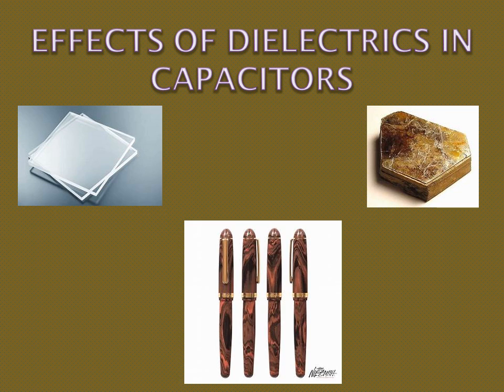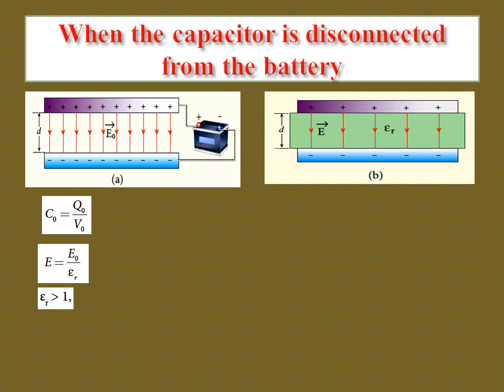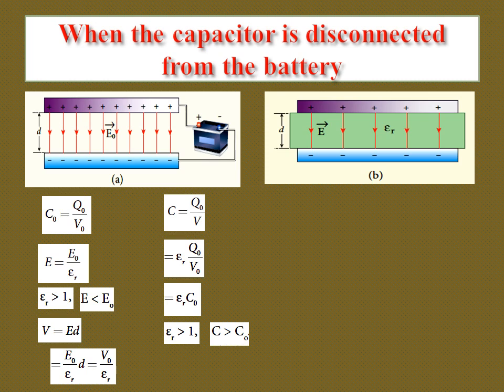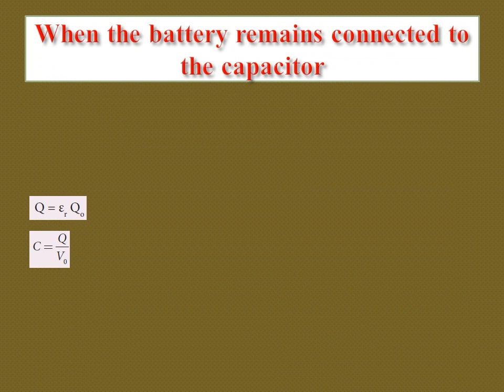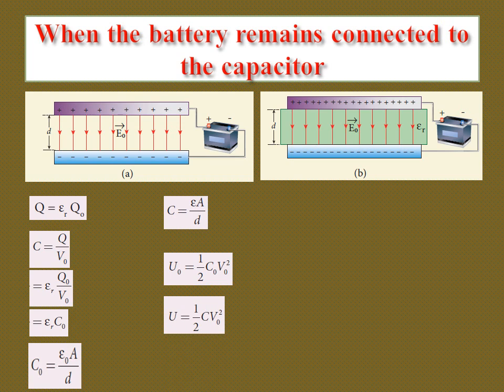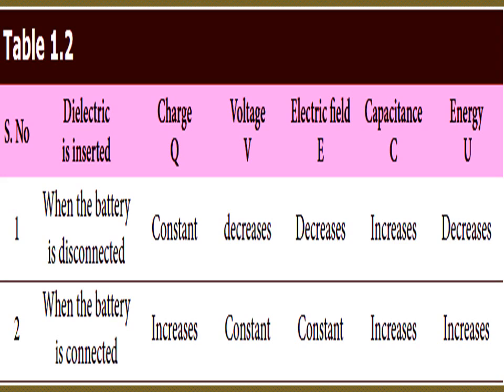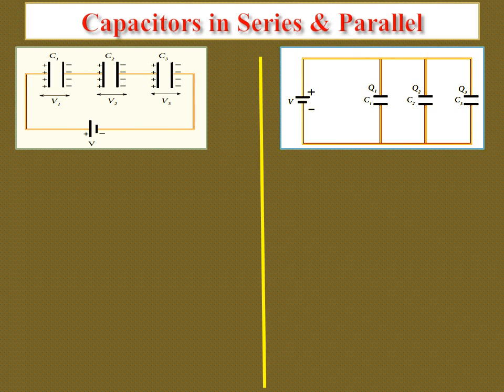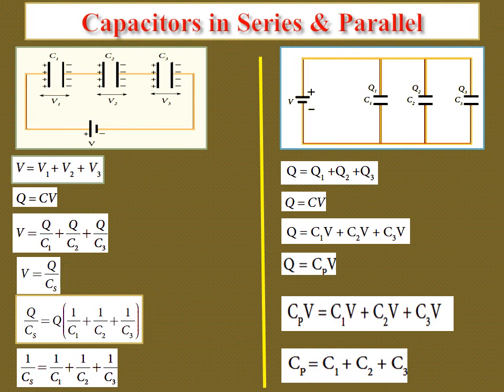Effects of dielectrics & capacitors in series and parallel|12th STD Physics TN stateboard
Hello children in this video we will be discussing about the effect of dielectrics on capacitors; the effective capacitance when the capacitors are connected in series and parallel and at the end a challenge for you all !!!